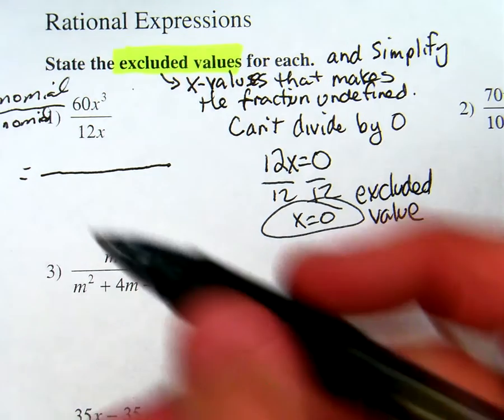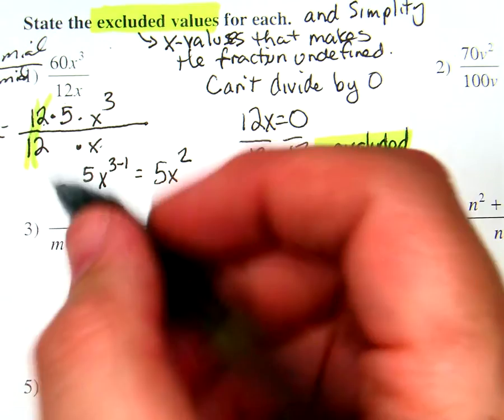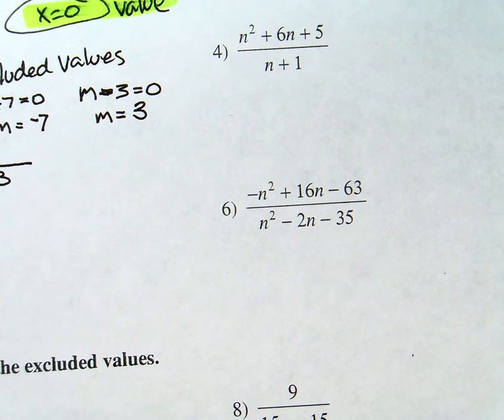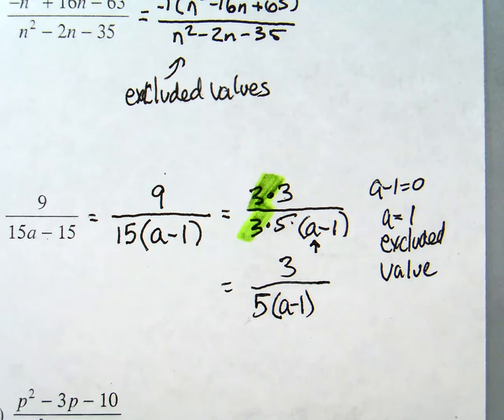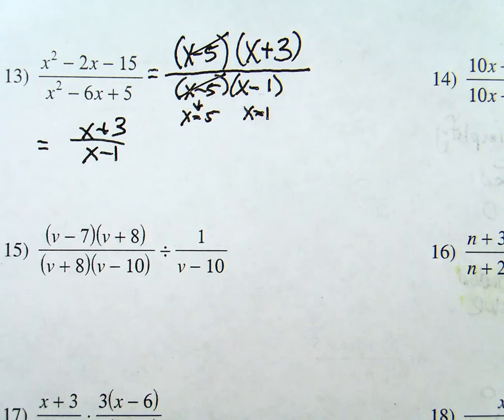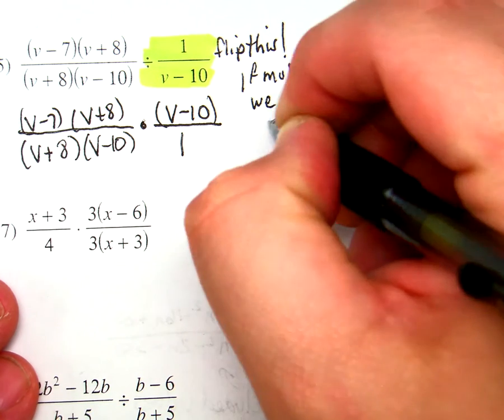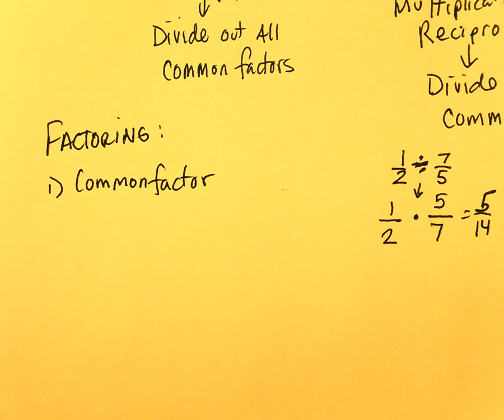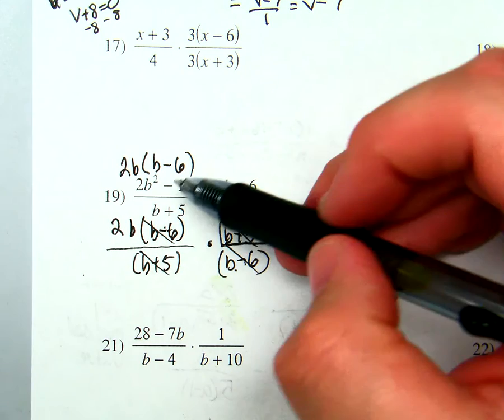mult div rational expressions2